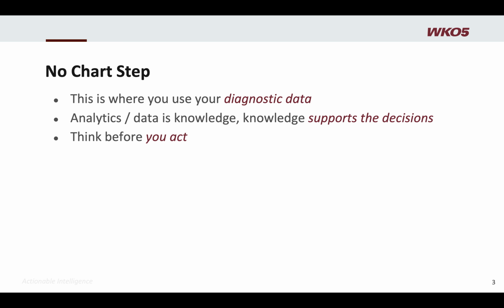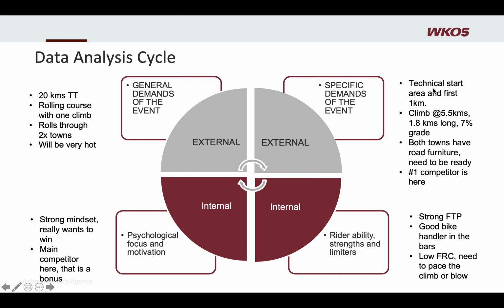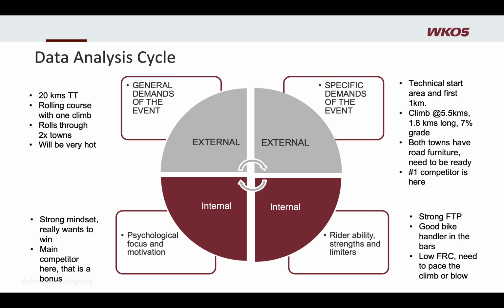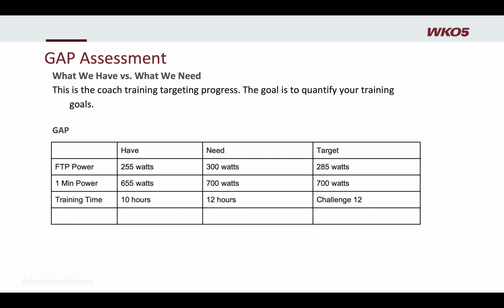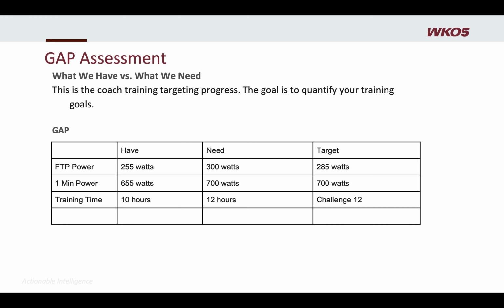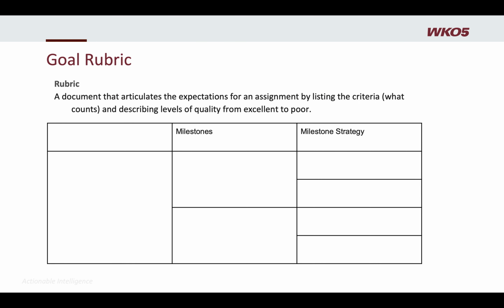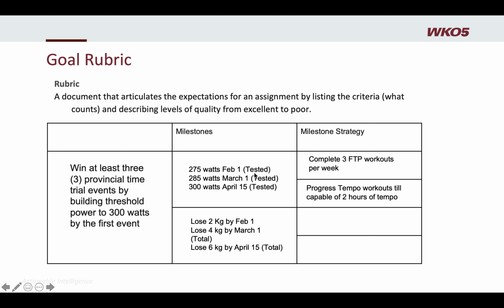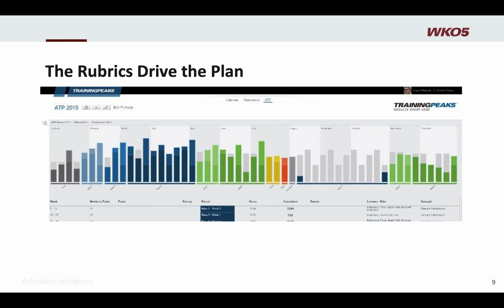Training and Coaching with WKO L4 - Building Your Training Strategy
This WKO video will show you how to design and write out a training strategy. Handout link: